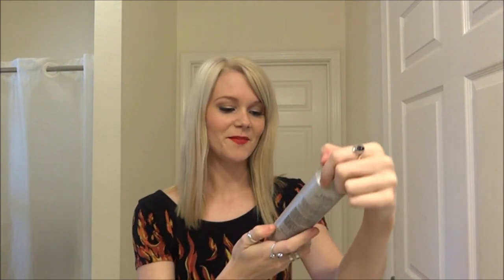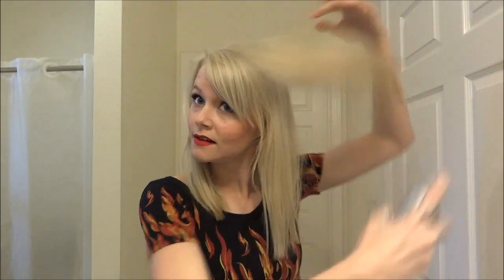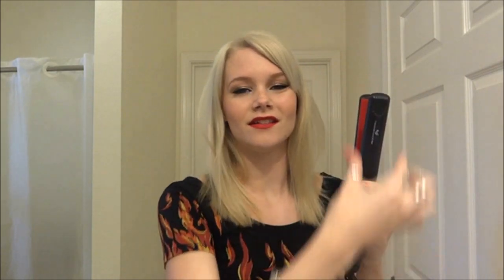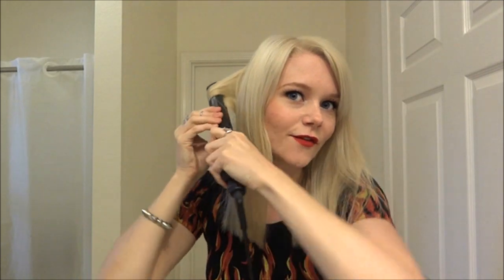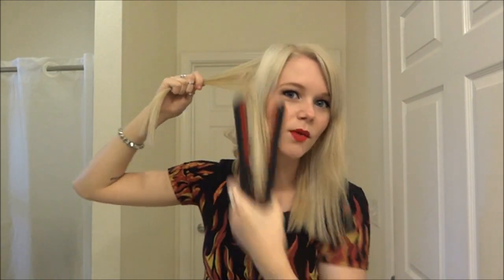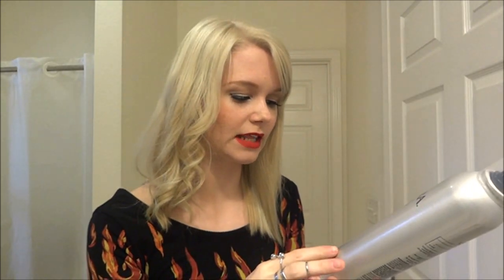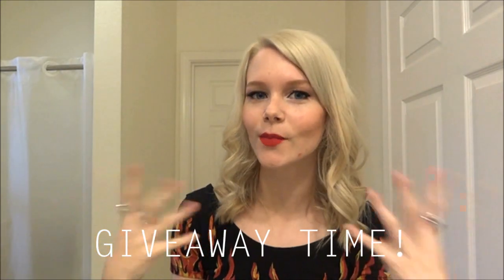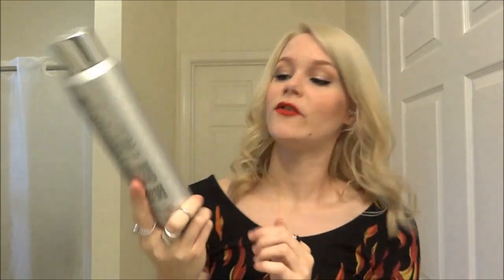How I Curl My Hair with a Flat Iron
Follow Kenra on Twitter and become a fan on Facebook to stay up-to-date on all Kenra hair care products and styling trends!

Products Used:
Kenra Color Care Dry Shampoo:

Anyone from anywhere can enter.
You can tell me what your favorite Kenra product is, or which one you're most excited to try!
This giveaway will close on Friday April 12th at 10 PM
I will choose the sole winner through Random.org and contact that person right away. You will have only a few days to get back to me to claim your prize!
Good luck!

Horror Blog!

*Kenra kindly sent me these products for review, and also sent me the giveaway prizes. I am not being paid for this video, all opinions are my own. These are genuinely the products I use everyday! :)